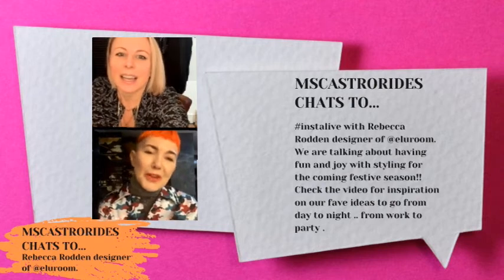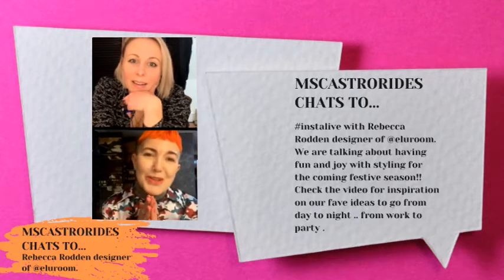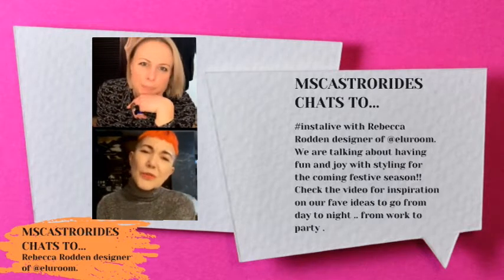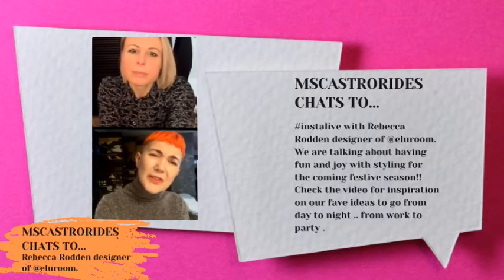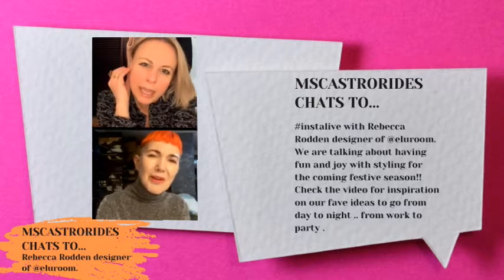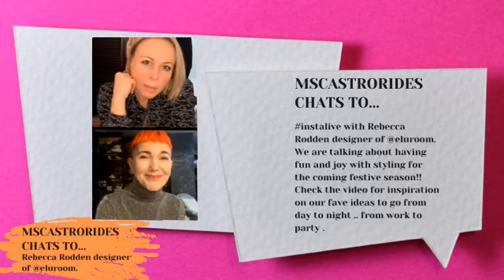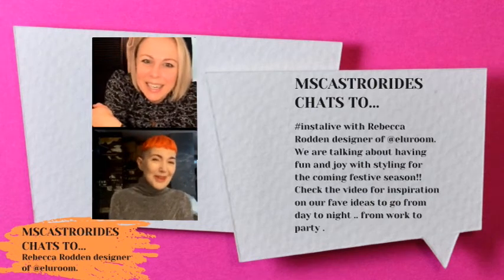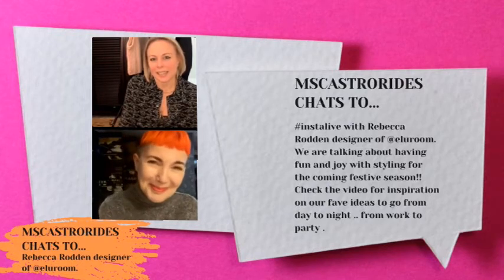Talking to Rebecca Rodden about styling my Eluroom dress.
Sitting down with founder of Eluroom to talk about how I style my very own Eluroom dress
As Rebecca says they are  Chic yet comfortable,  and versatile enough to travel easily with you for those 'life on the go' moments.   Her Dresses are all made from Cut offs which she sources carefully in Italy. As an ex buyer of one of the main high street brands she is definitely in the perfect
place to know what works for every woman.